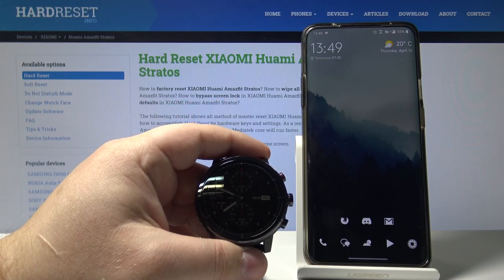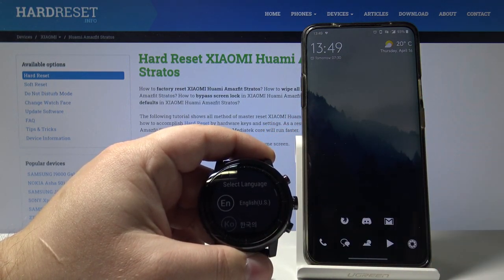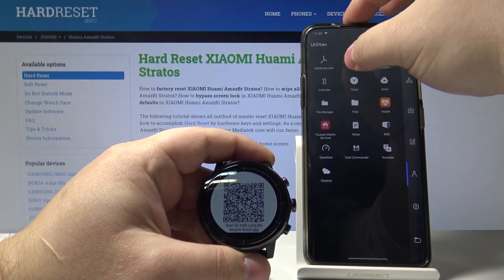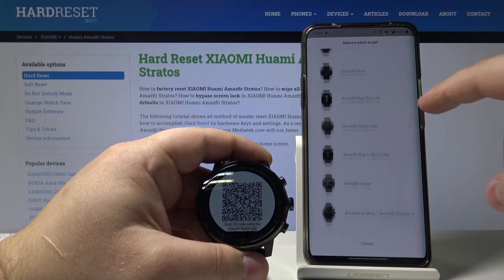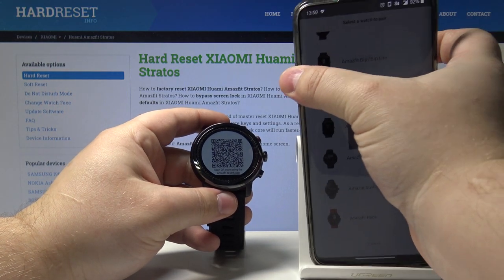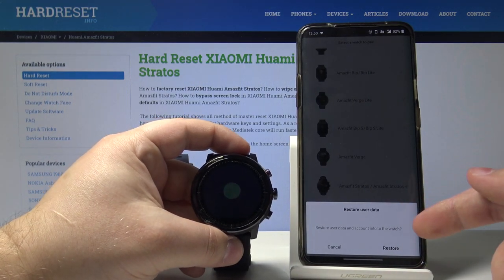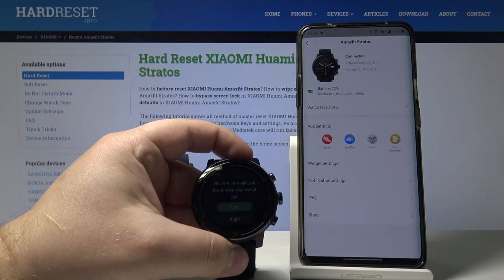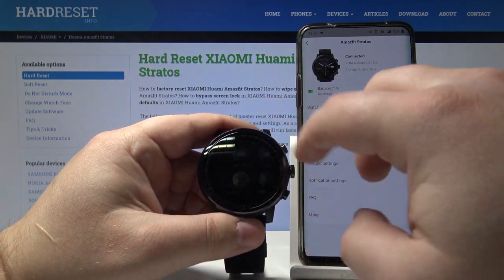How to Pair XIAOMI Huami Amazfit Stratos with Phone – Set Up / Connect Phone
Find more info about XIAOMI Huami Amazfit Stratos:
Come along the video instruction, we show you how to easily pair XIAOMI Huami Amazfit Stratos with a smartphone. If you are looking for the method to configure Xiaomi watch with your phone, find attached video and transfer data between devices smoothly. Follow the above tutorial and pair Xiaomi watch with phone.

How to pair XIAOMI Huami Amazfit Stratos? How to pair XIAOMI Huami Amazfit Stratos with smartphone? How to activate XIAOMI Huami Amazfit Stratos? How to configure XIAOMI Huami Amazfit Stratos? How to set up XIAOMI Huami Amazfit Stratos?